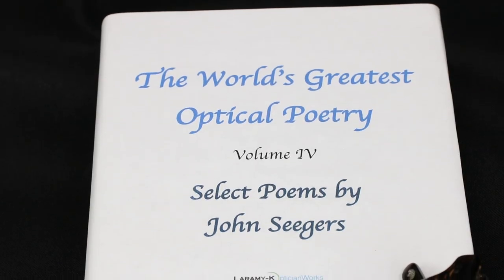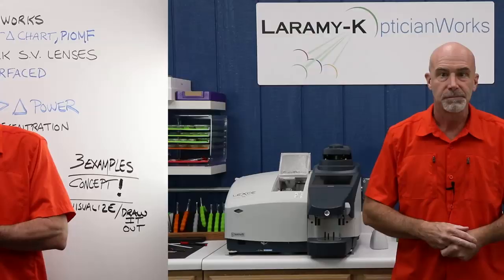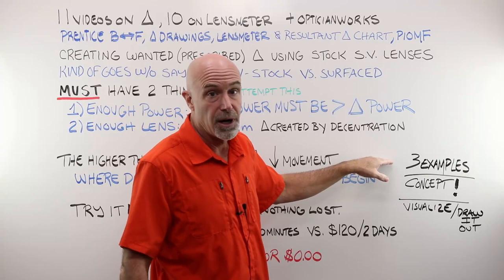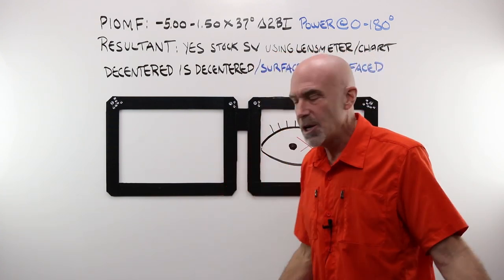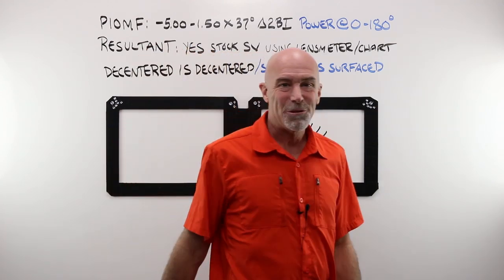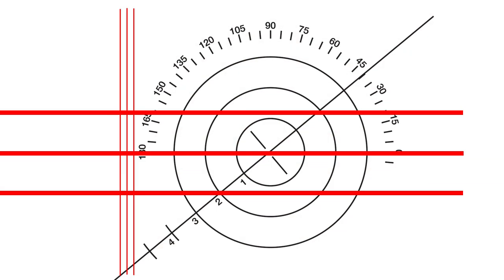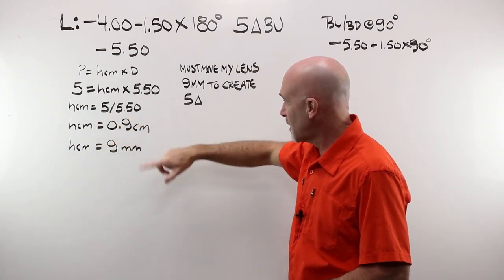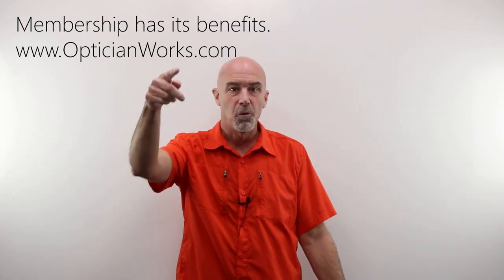Filling Prescribed Prism by Decentration in Single Vision Lenses (ASPHERIC EDIT)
If you have a job that requires prism and there is enough power in the lens, it may be possible to create the prescribed prism by simply moving the lens off-center, rather than going through the trouble and expense of having the lab create it for you. Let's take a look at what is required and how you would calculate the necessary movement to fill a prescription for prism by decentration. Note: This video was edited from the original post to add some related information on aspheric lenses.